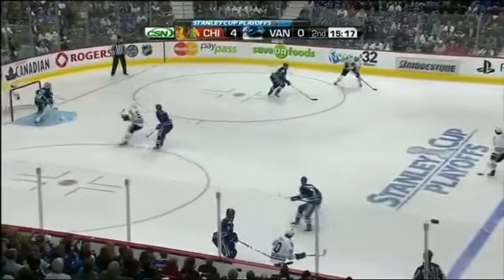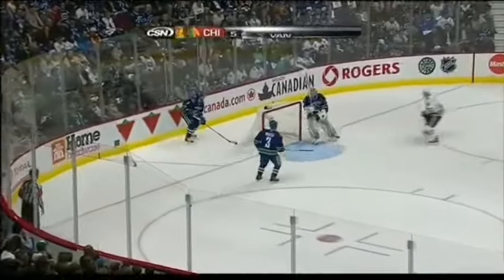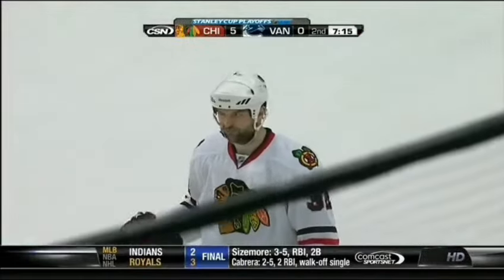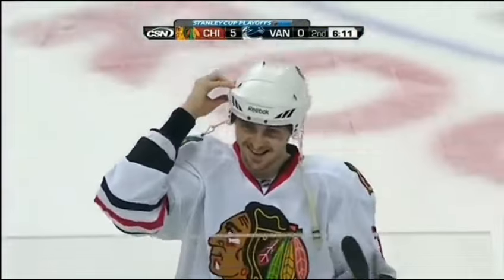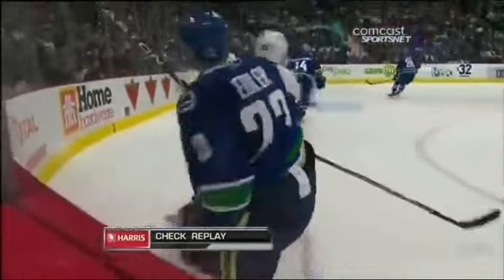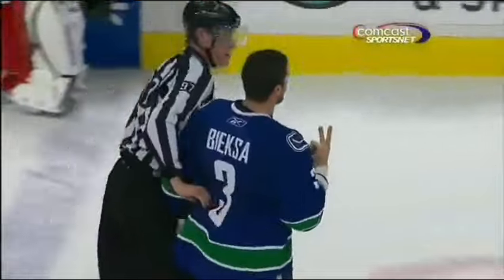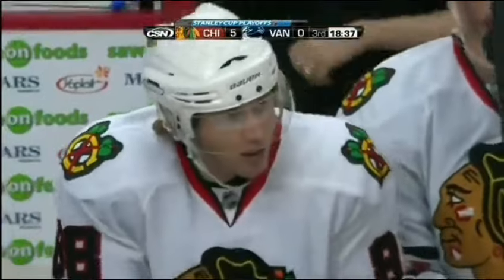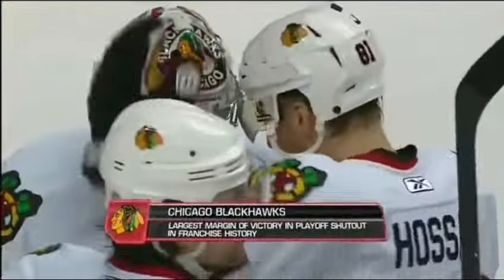Blackhawks - Canucks g5 rough stuff 4/21/11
and goals. Not a lot of rough stuff, but the gloves did drop once. Game 5. Chicago vs Vancouver